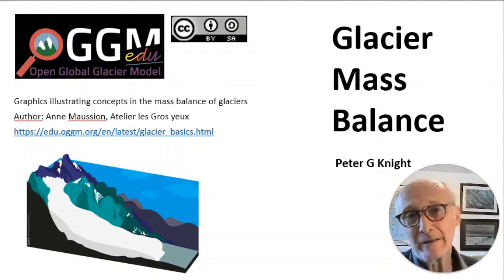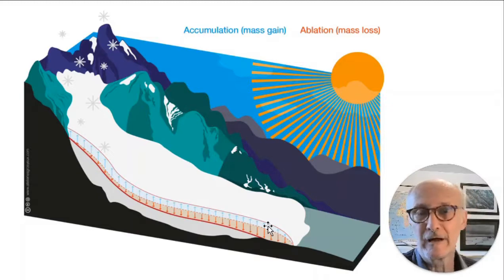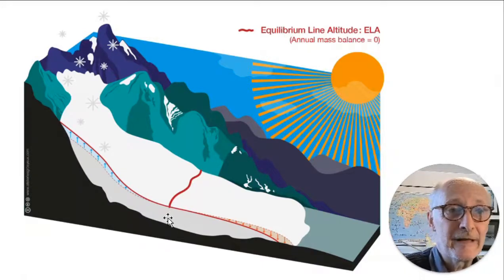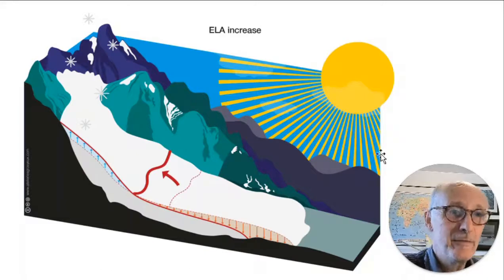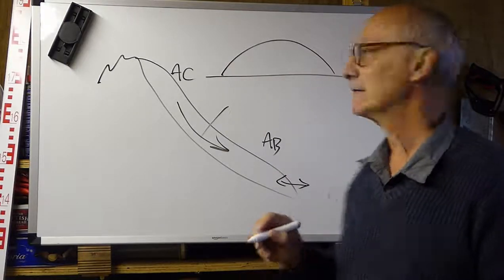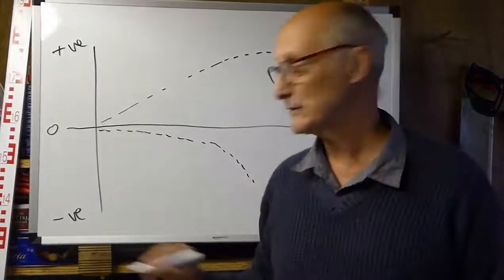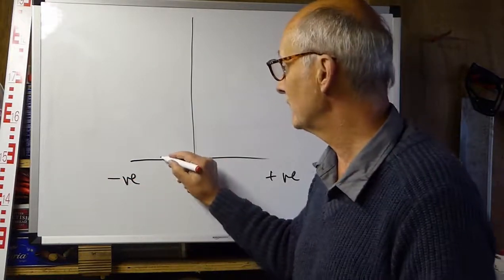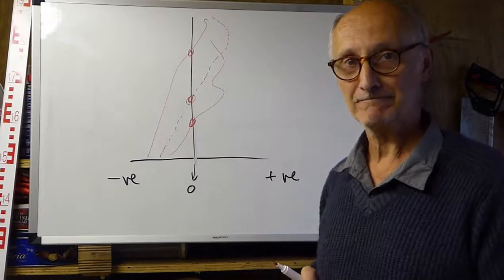Glaciers Mass Balance part 1